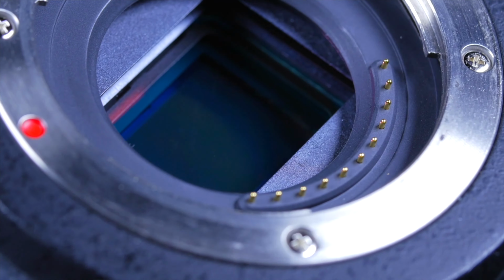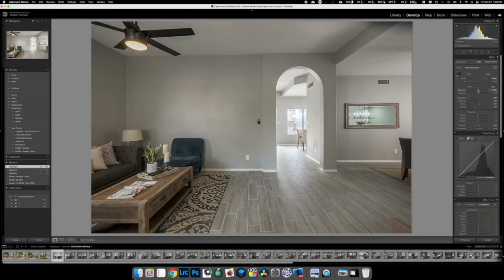High Dymanic Range… what is it?